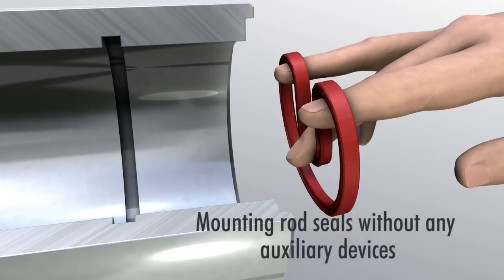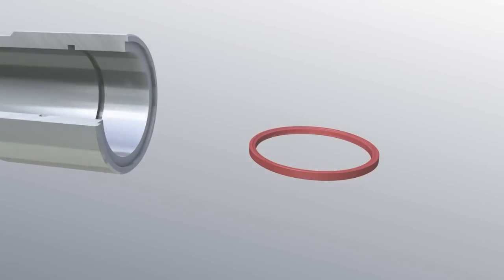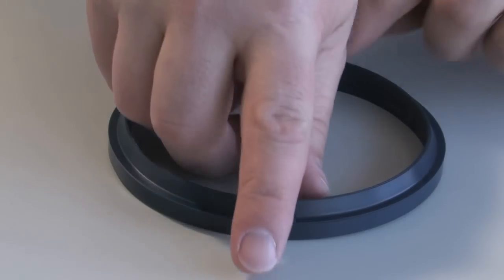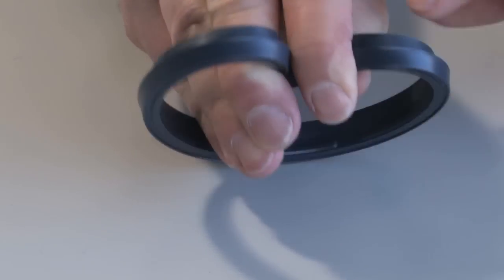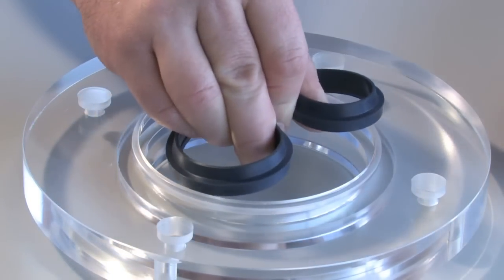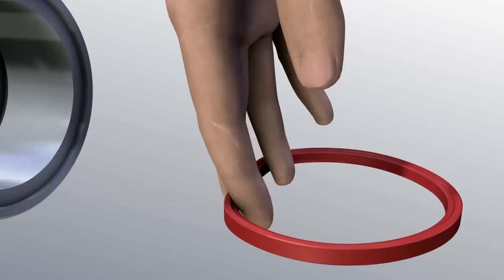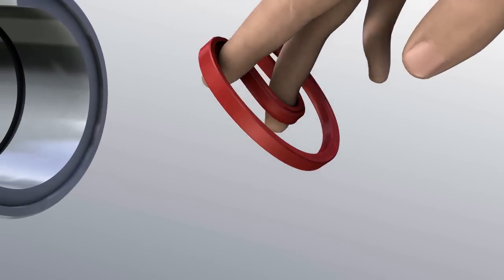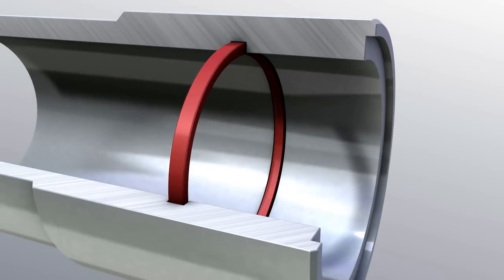Mounting Rod Seals Without Any Auxillary Devices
A how to guide demonstrating the best method to mount a rod seals without the use of auxillary devices.